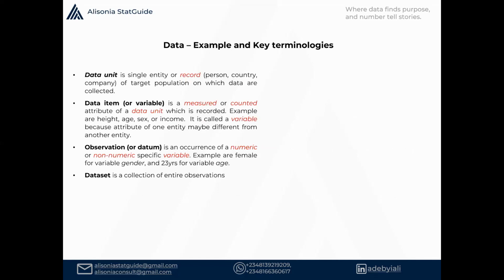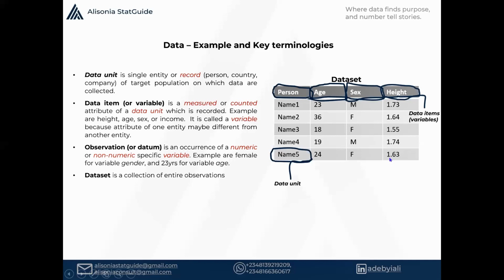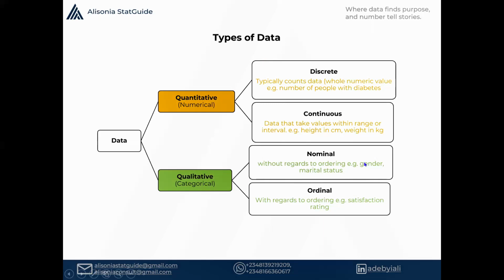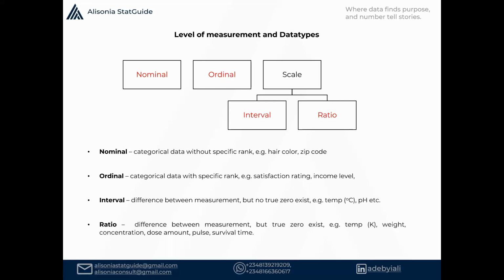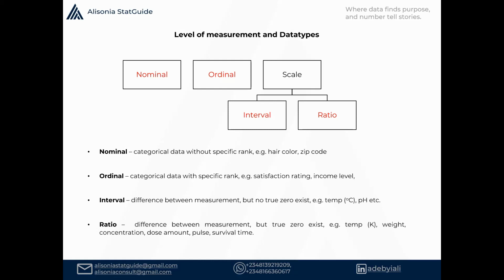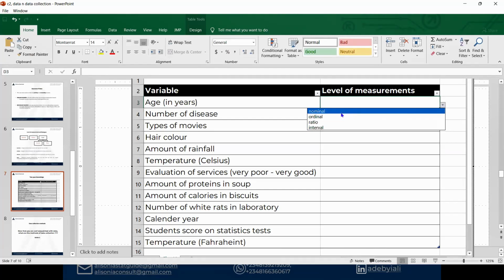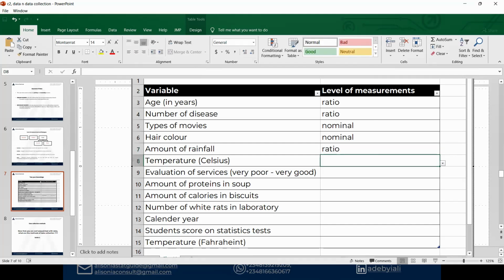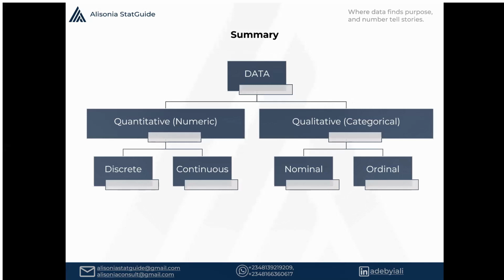Data and Data Collection Methods, Series 1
Welcome to the @AlisoniaStatGuide  YouTube channel.

Discover the fundamentals of data and data collection methods in our engaging Series 1 video. Join us as we delve into the definition of data and explore the different types, including quantitative (discrete vs. continuous) and qualitative (nominal vs. ordinal). Learn about the levels of measurement and how they impact data analysis.

In this interactive session, we break down complex concepts into easy-to-understand explanations, providing real-world examples to illustrate key points. Whether you're a student, researcher, or data enthusiast, this video is essential for building a strong foundation in data analysis.

Join our expert-led discussion and gain valuable insights that will enhance your understanding of data collection methods. Don't miss out on this educational opportunity – watch now and elevate your data analysis skills!"